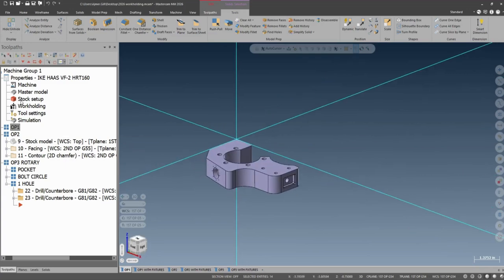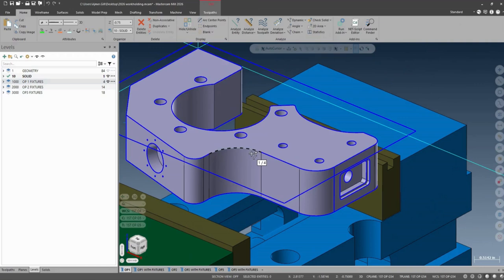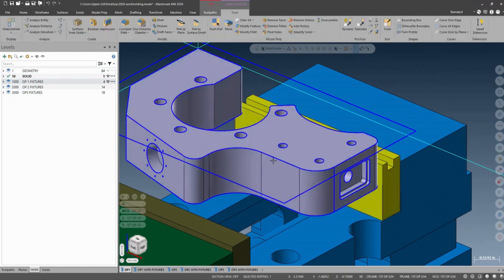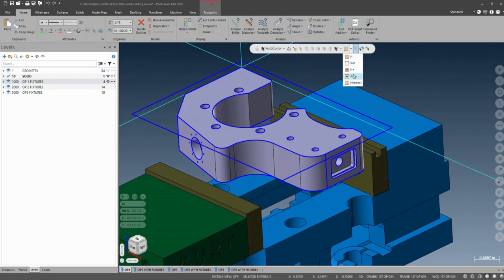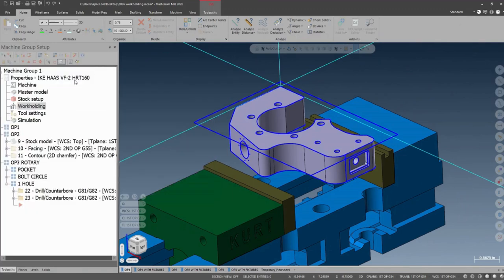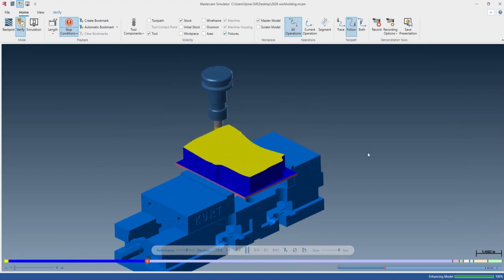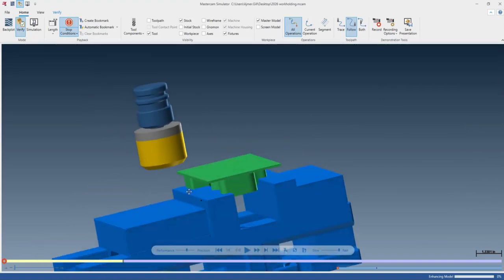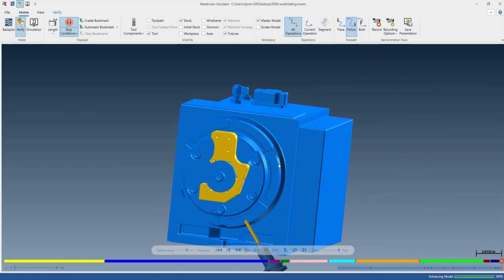How Mastercam 2026 Streamlines the User Interface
In this video, our Technical Specialist, Ajmer shows you how Mastercam 2026 streamlines the user interface.